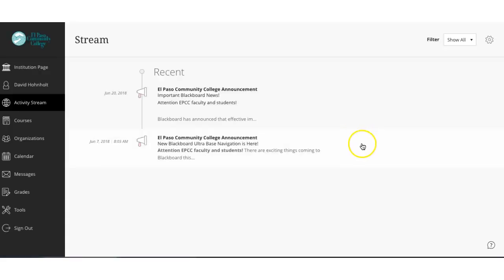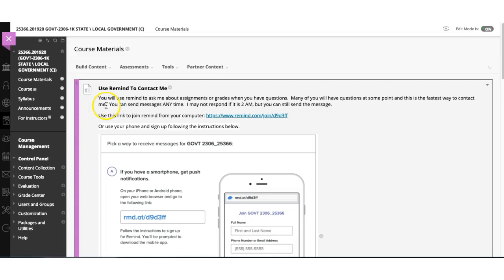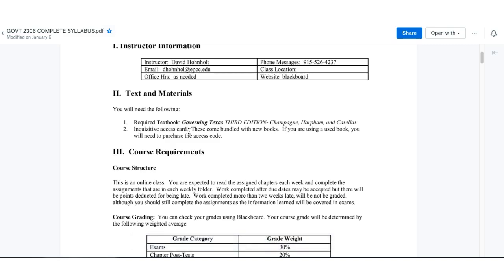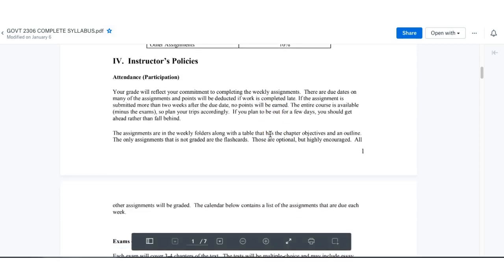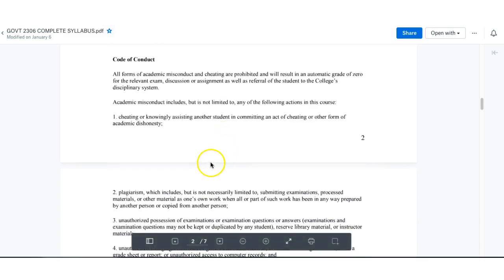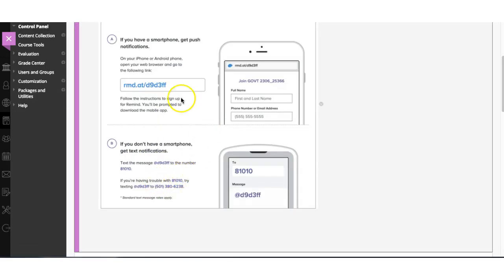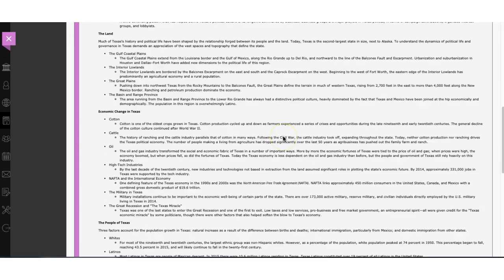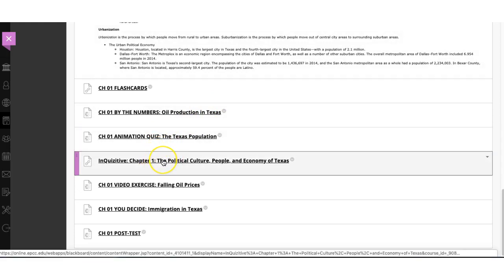Spring 19 Course Overview